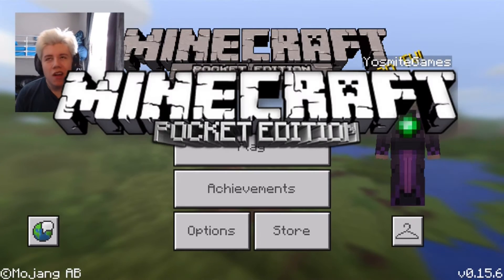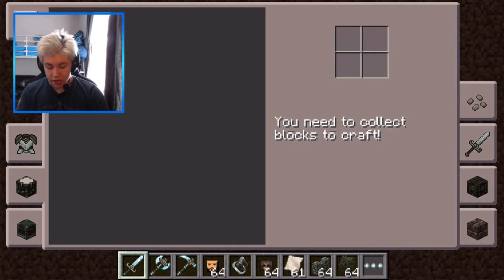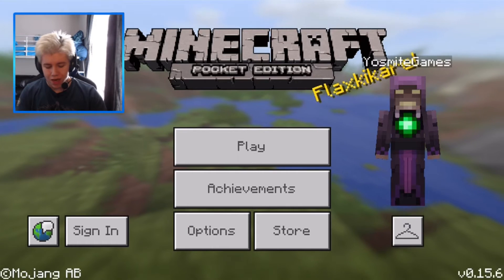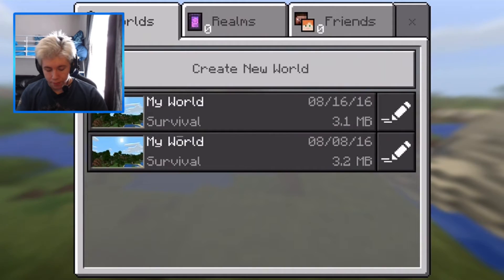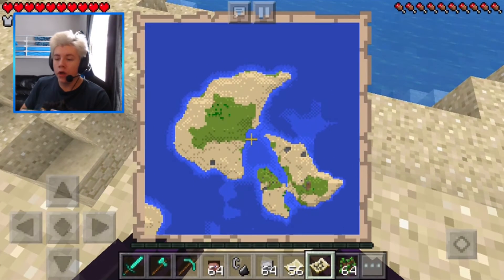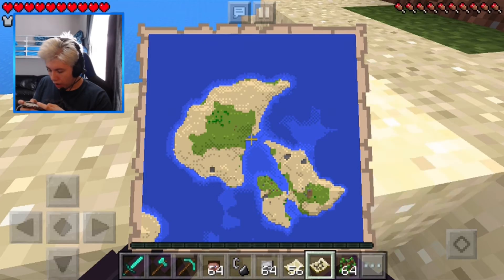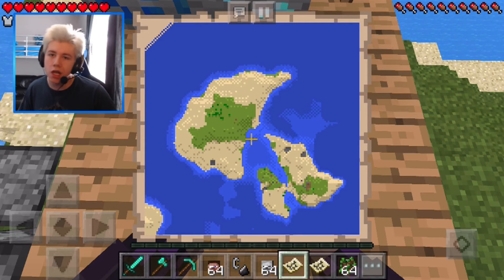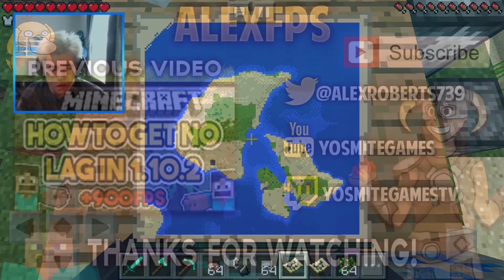MCPE 15.6 FULL UPDATE! MAPS + MORE!